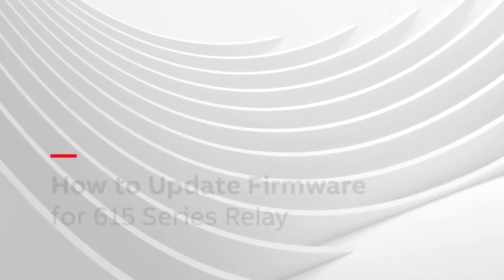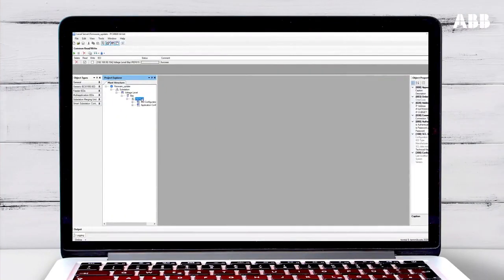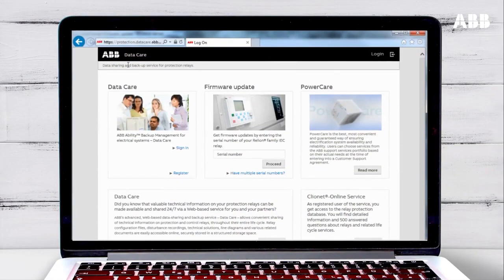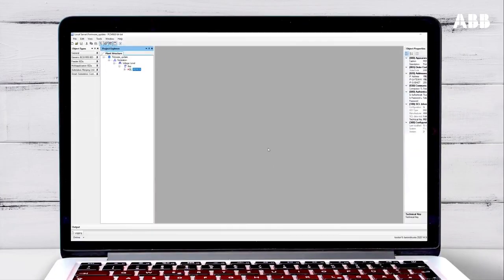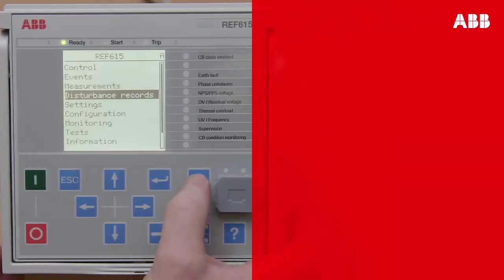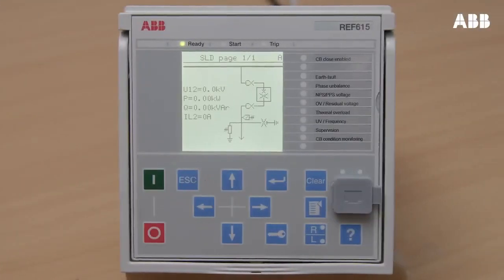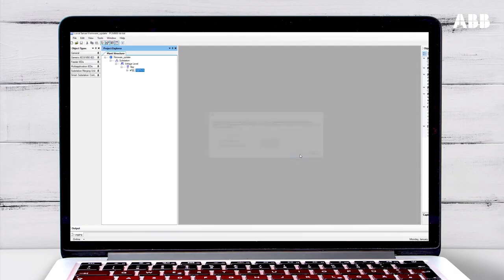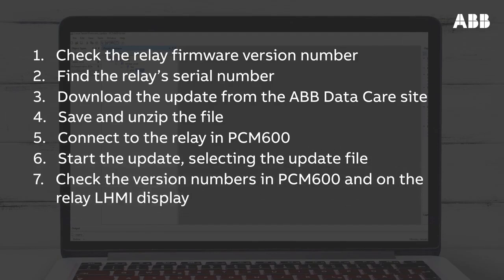How to update firmware for 615 Series relay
تحديث جهاز الوقايه - Update Firmware

نحتاج لتحديث جهاز الوقايه Update Firmware  تماما مثل تحديث السوفت الوير  Soft Ware  الخاص بالموبايل .

* الفيديو بين لك كيف يتم تحديث اجهزه الوقايه من شركه ABB  لاجهزه الوقايه  من  سلسله   615  حيث يتم التحديث من موقع شركه ABB ولابد من معرفه الرقم التسلسلي للجهاز S. N  وده مكتوب  مع البيانات الفنيه

  وايضا الVersion الجهاز ويتم الحصول عليه من خلال لوحه المفاتيح الاماميه HMI  او من خلال الكمبيوتر Lap Top المتصل بجهاز الوقايه ومقارنته مع ال Version الجديد

   ويتم تنزيل برنامج التحديث من موقع شركهABB  وبعد ذلك ارساله الي جهاز الوقايه

شاهد الفيديو لمزيد من الايضاح